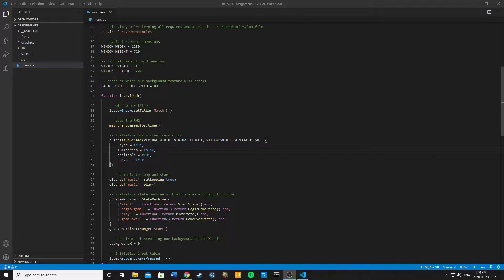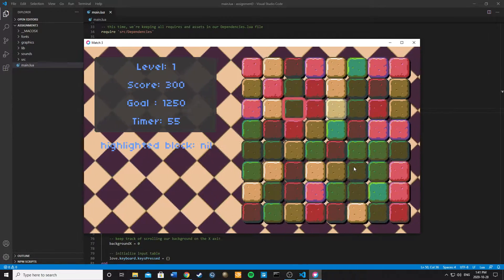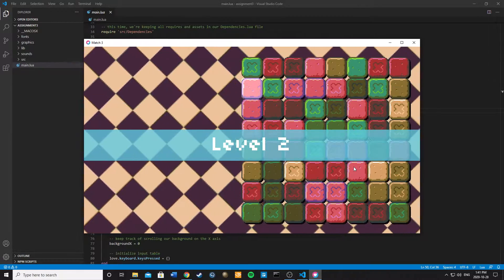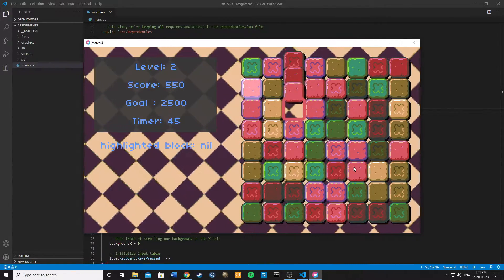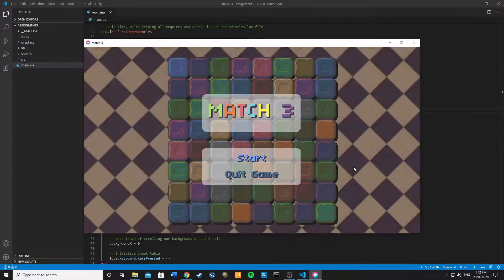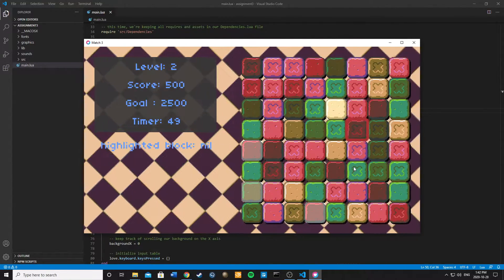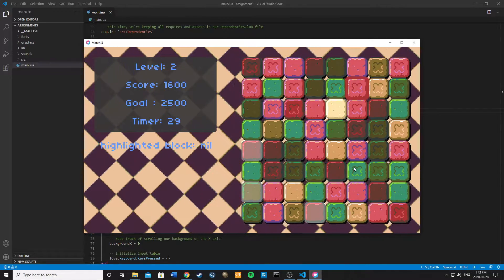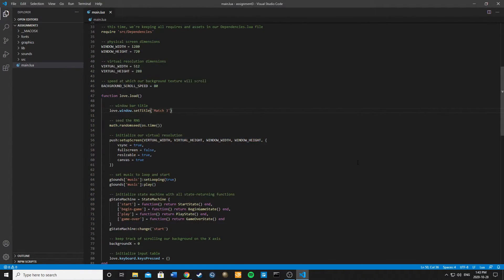GD50 Assignment 3 Match 3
Video Example of Assignment 3 Match 3

2:41 Shiny Match destroying row